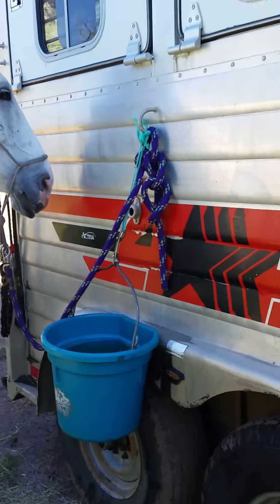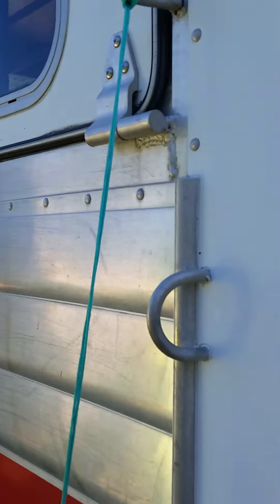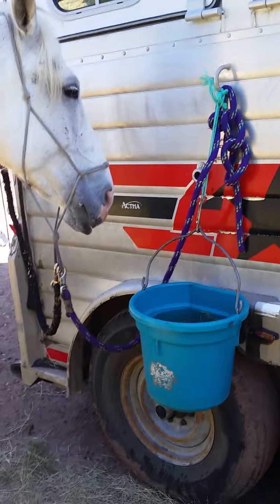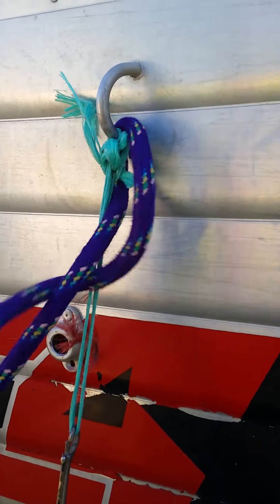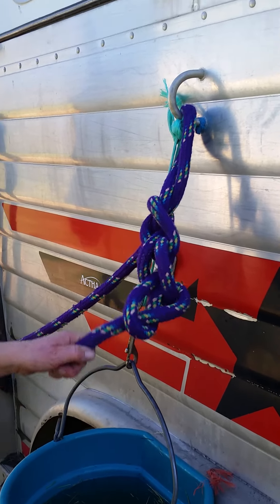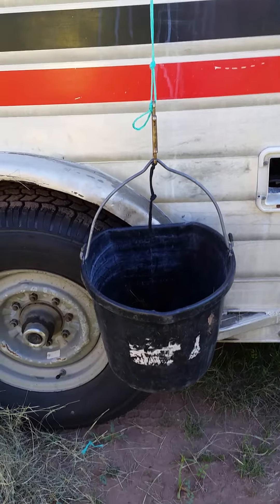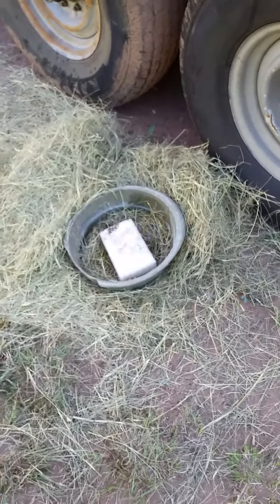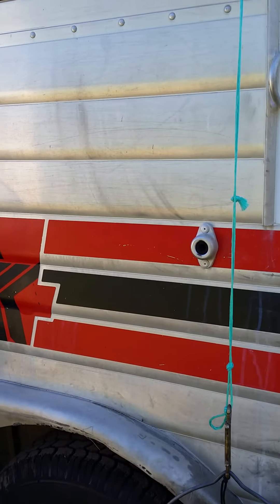TR 1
Tie